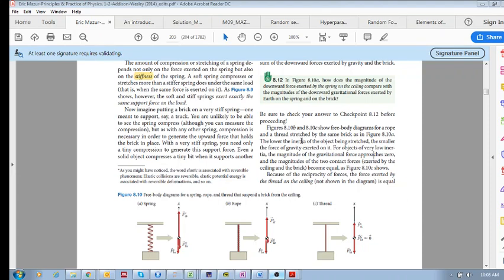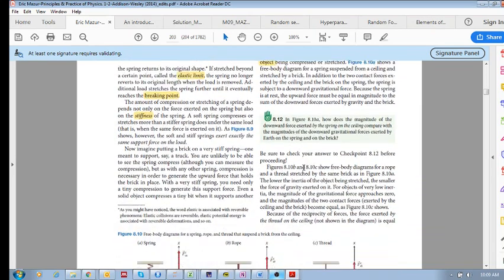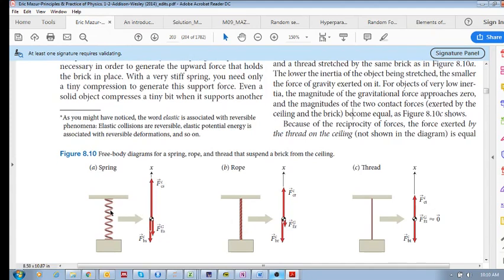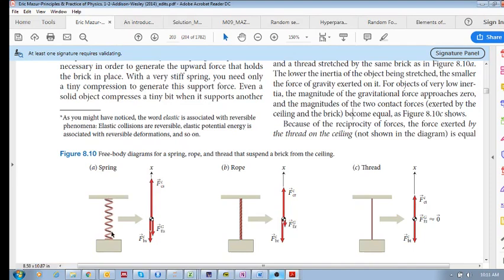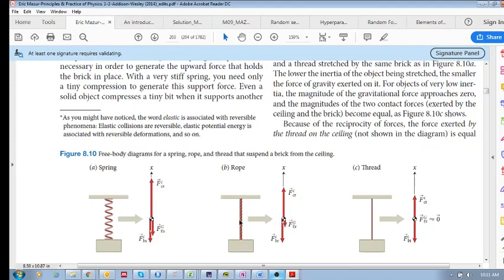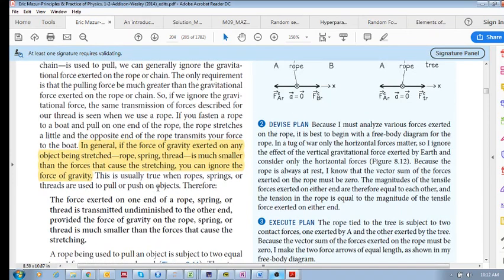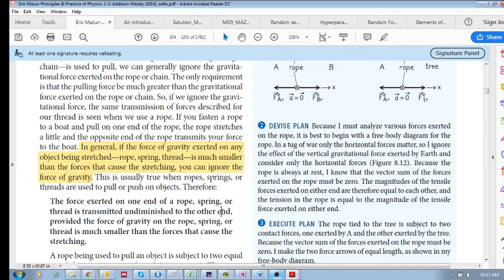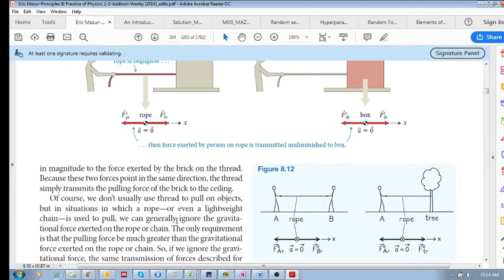Chap 8.6 - Springs and tension (d), Tension